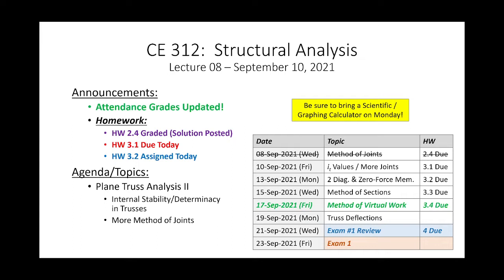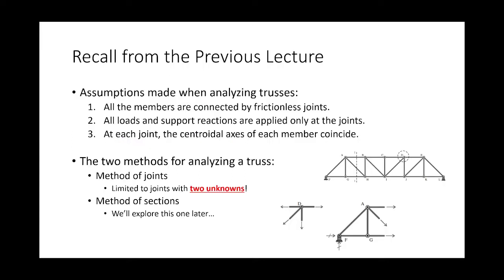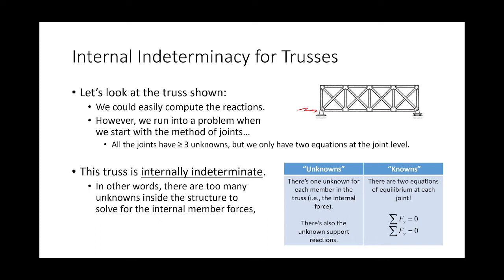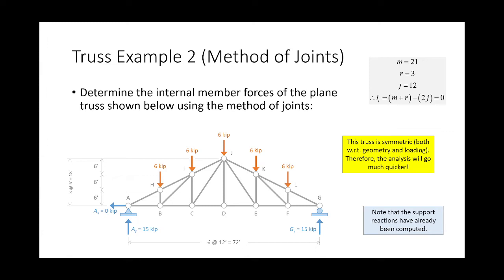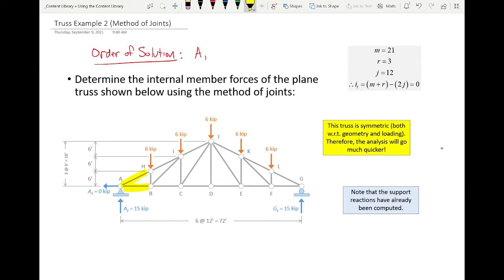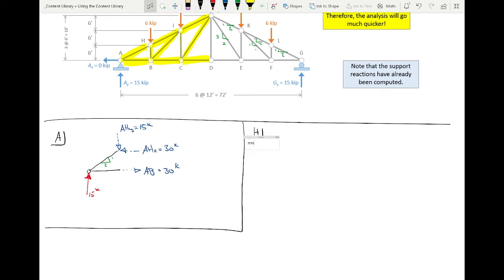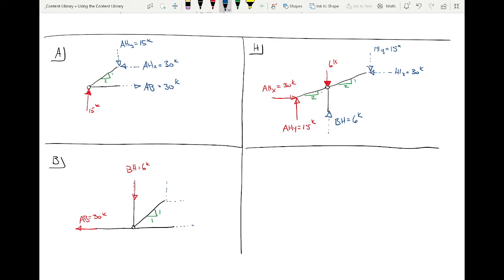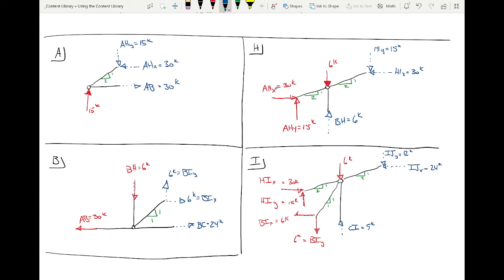CE 312 Lecture 08: Plane Truss Analysis II - Internal Indeterminacy + More Joints (2021.09.10)